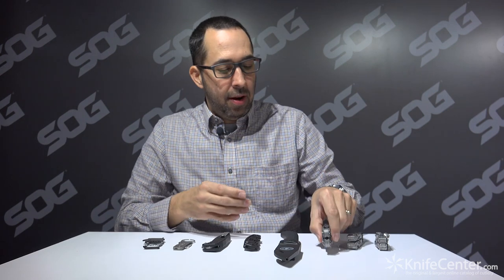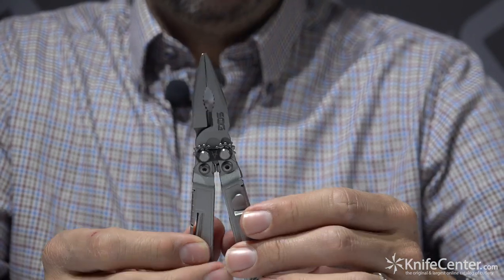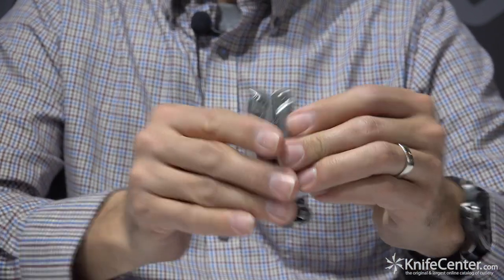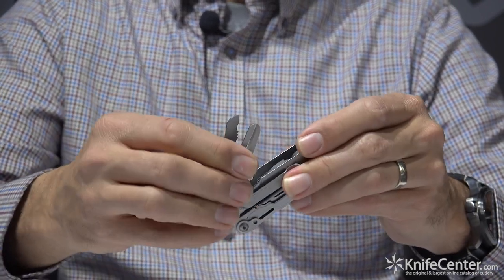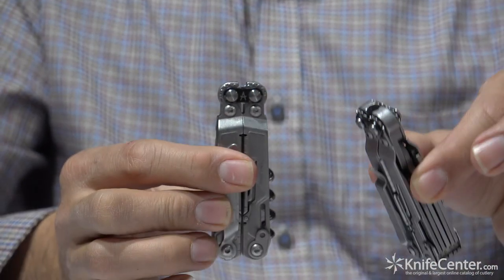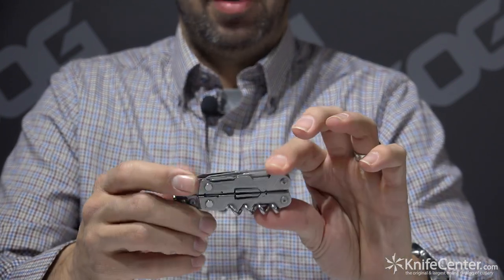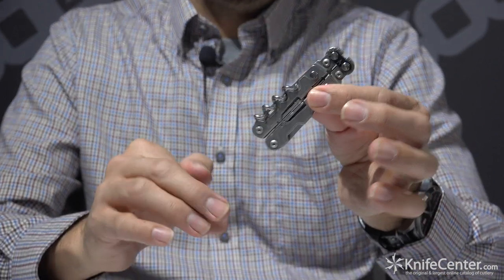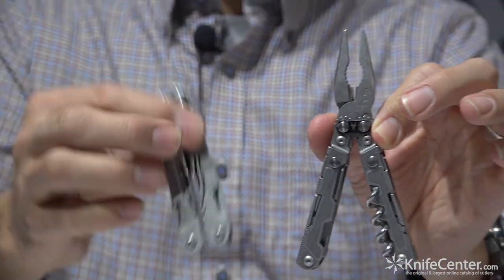SOG Knives Power Pint & Power Litre Multi-Tools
SOG Knives show of there new Mini Multi-Tools to KnifeCenter

Keep up with all our newest products by signing up for our newsletter